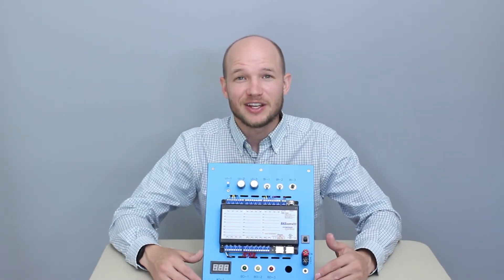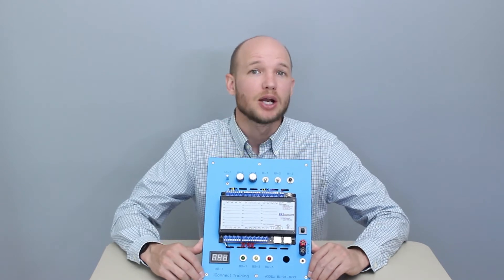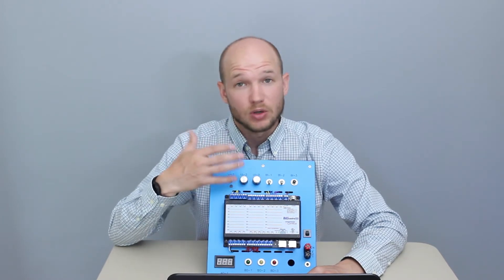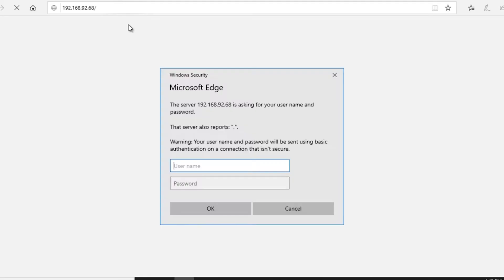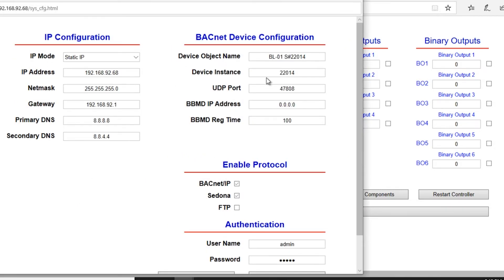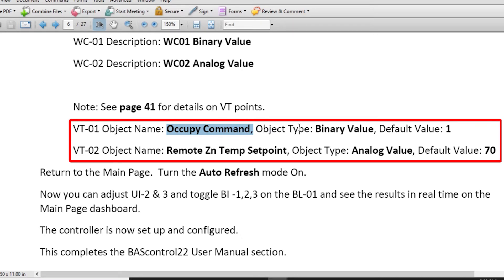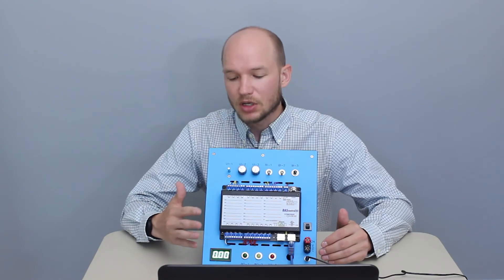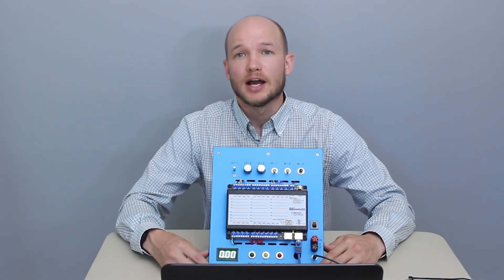[LAB] Overview of the BL-01-Bc22 Sedona Building Automation Systems (BAS) Controller Simulator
Matt from iConnect Training goes over the BL-01 benchtop simulator including an overview of the unit, computer setup and basic configuration.

Are you interested in our BAS / DDC HVAC/R training simulators with curriculum?

The BL-01 packaged benchtop learning system is intended for building automation techs, HVAC control techs, programmers and anyone who is working with BAS controllers.. It's 10-15 pounds, lightweight and portable. You can throw it in a bag and train anywhere with it. The input/output devices are pre-wired so you're not messing with any wiring. It comes as a complete unit and is ready to go out of the box. The Level 1 curriculum is web-based and highly interactive emphasizing BACnet networking protocol and Sedona programming.

The unit includes:

- Universal inputs: 8 input points can be configured - all discoverable as BACnet objects.
  - Analog inputs: 0-10 VDC, 12-bit resolution, 0-20 mA (with external resistor)
  - Temperature inputs: Type II or Type III 10 k0 thermistors; 20 k0 thermistor
  - Resistance inputs: 1 k0 to 100 k0
  - Contact closure, voltage-free
  - Pulse input accumulators (UI1-UI4): accommodates active or passive sources

- Universal and binary input component controls

- Binary inputs: 4 points of voltage-free contact closure

- Power input for controller: 24 VAC/VDC 6 VA half-wave rectified allows power sharing with other half-wave devices.

- Ethernet
  - 10/100 Mbps ethernet with auto-negotiation and auto-MDIX
  - Protocols supported include HTTP, IP, UDP, TCP, BACnet/IP, NTP, DNS, DHCP, FTP and Sedona SOX
  - Built in 2 port ethernet switch, 2 users with 2 separate computers can be connected

- Power input for unit: 24 VAC

- Binary output indicator lights

- 0-10 VDC digital meter

- Binary outputs: 4 form "A" relays 30 VACNDC 2 A loads or 4 triacs 0.5A loads. Class 2 circuits only.

- Analog outputs: 0-10 V, 10-bit resolution

iConnect Training provides training and support for the building automation and HVAC controls industry.

Who Is iConnect Training?
iConnect Training is the leading provider of the finest HVAC training units to the educational market. It’s a division of North Park Innovations Group, Inc., originally named Stride Tool Inc., that specializes in high-tech products for the HVAC/R industry. Today, North Park Innovations includes the iManifold and iConnect product lines, cloud services and industrial training units. The company is privately owned by husband and wife duo, Bill and Lori Northrup. iConnect Training is headquartered in Ellicottville, a rural ski town in western New York State about 45 miles south of Buffalo, NY.